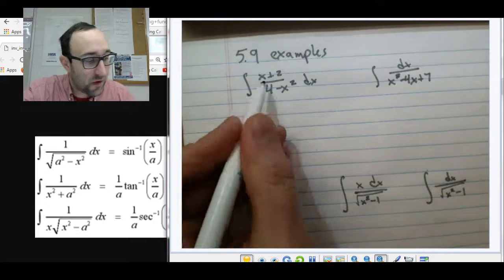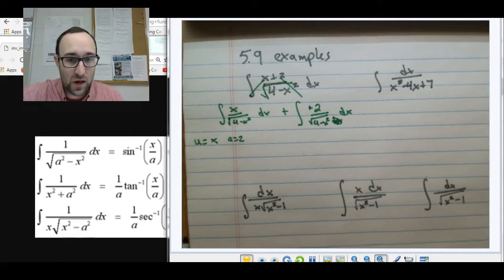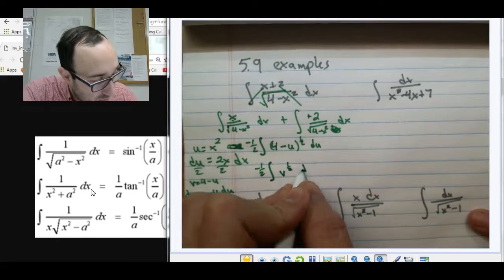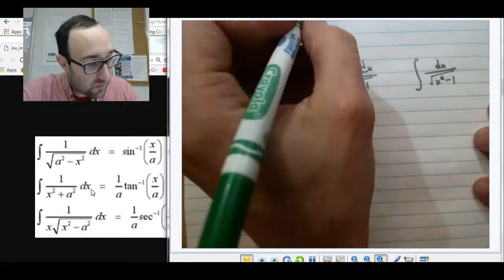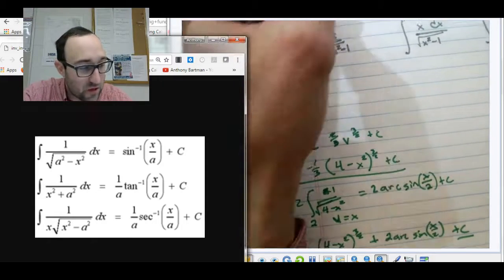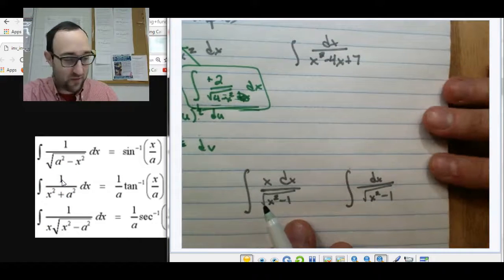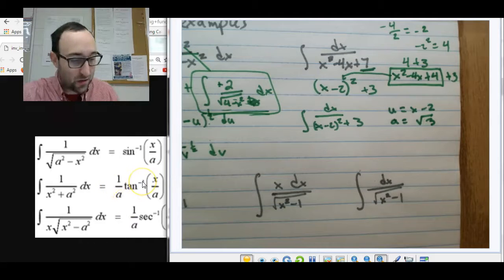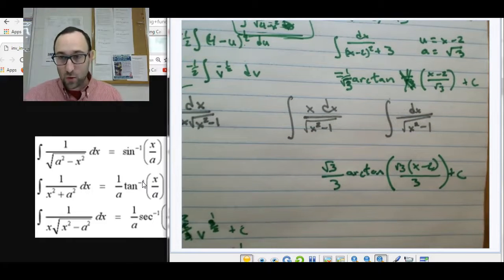5.9 inverse trig integrals part 2